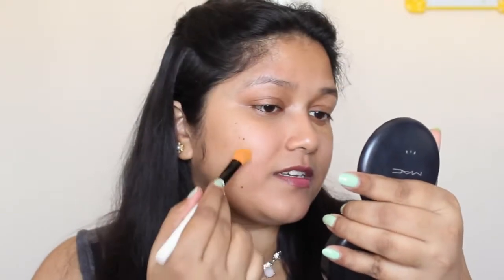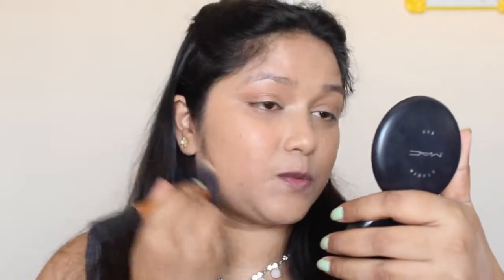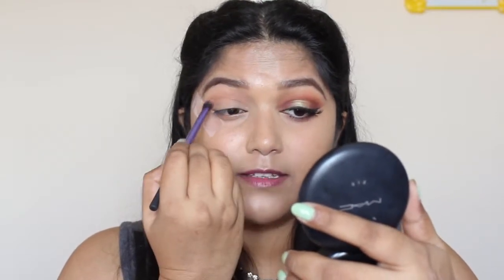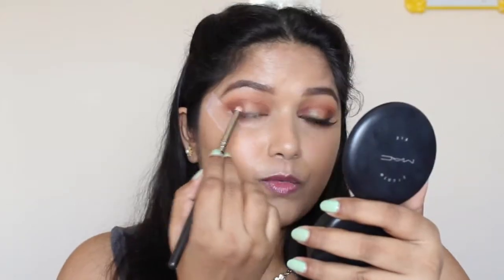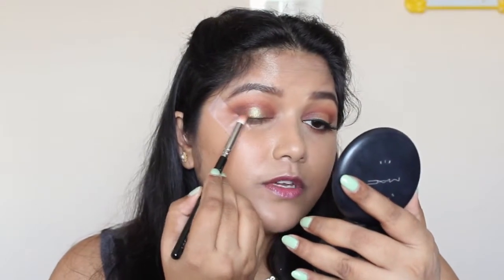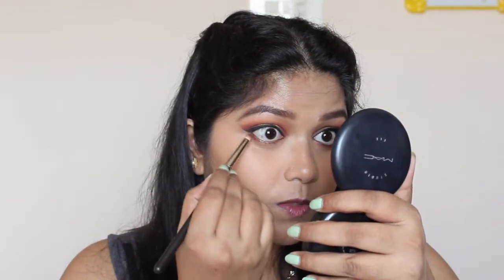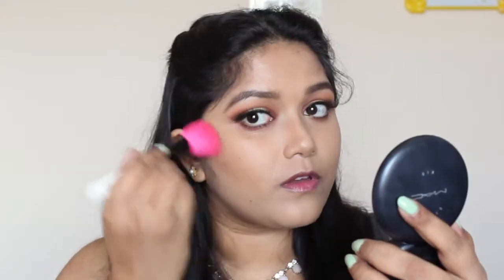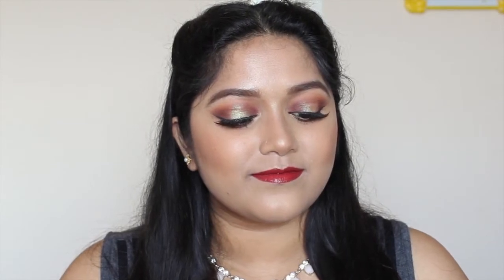Duochrome Halo Smokeyeye tutorial|Indian wedding guest Makeup|Nightlook|Autumnal Look|Trendy Talks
I’ve created this beautiful duo chrome halo smokey eye look which will be really option to sport on this wedding season and also if you are into Autumnal colours, you will really enjoy this look.

Mac select moisture cover concealer

L’oreal infallibile foundation

Makeup geek eyeshadows Peach smoothie, Frappe, Cocoa Bear, Bitten, Karma

Chambor Radiant touch concealer

The body shop liquid eyeliner

Revlon highlighting palette in bronze glow

Maybelline Moisture extreme lipstick in Cranberry